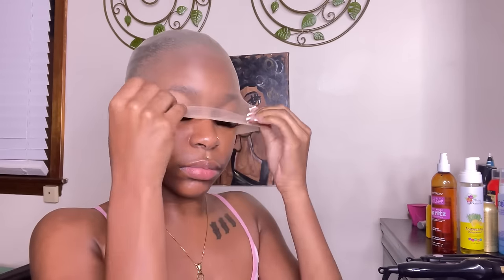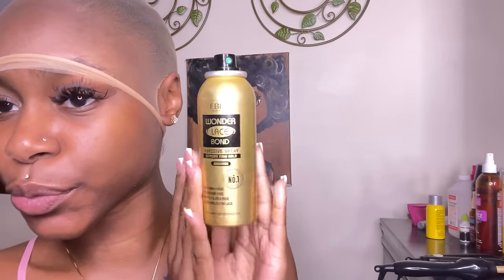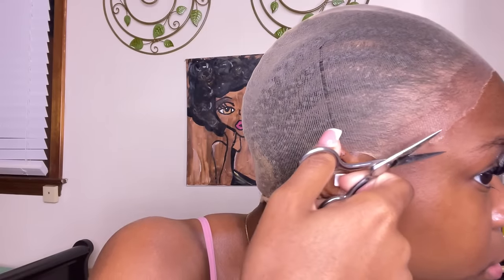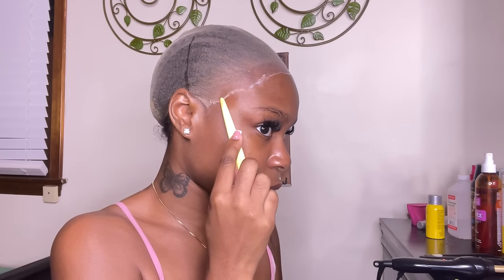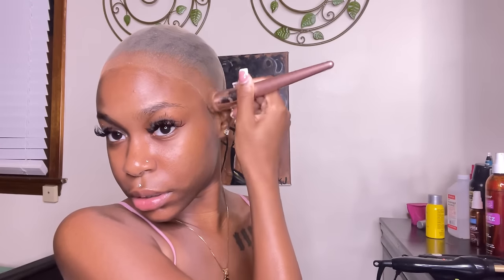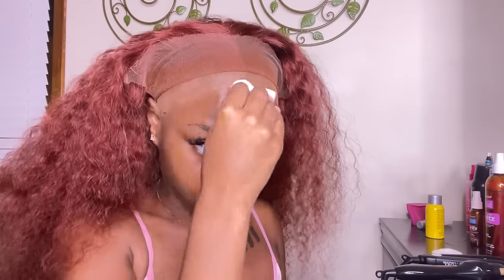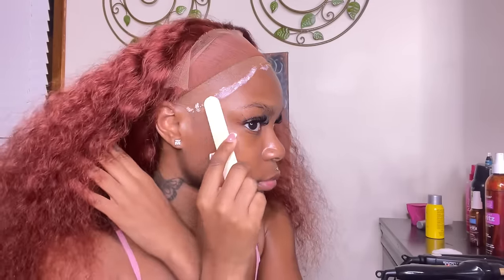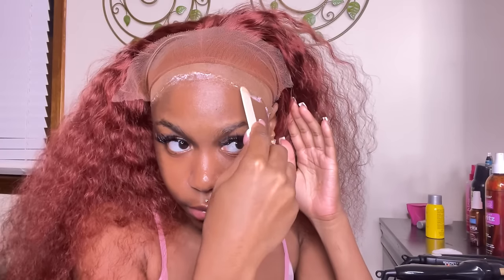The PERFECT In Depth Install Tutorial For Beginners | Auburn 30 in Water Wave | Curlyme hair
▬▬▬▬▬▬ Curlyme hair ▬▬▬▬▬▬
✅I am Wearing Curlyme 30inches Reddish water wave wig

Wig Name: Curlyme reddish water wave frontal wig
Wig Cap Construction: 13x4
Texture： Mongolian water wave
Length: 30 inch
Lace Type: Swiss Transparent Lace
Density: 180%

Products used: Mr. Pen- Elastic Band, 0.6", 11 Yards, Black, Elastic Band for Sewing, Black Elastic Band, Elastic Straps, Stretch Elastic for Sewing, Fabric Elastic Band, Waistband Elastic
Motanar Professional Grooming Scissors for Personal Care Facial Hair Removal and Ear Nose Eyebrow Trimming Stainless Steel Fine Straight Tip Scissors Men
Nairobi Wrapp-It Shine Foaming Lotion, 8 Ounce
Fantasia Liquid Mousse Spritz 2 oz. Super
Ruby Kisses Cream Foundation 3D Face Creator 2-Color Foundation and Concealer, 12 Hour Wear Long Lasting, Medium to Full Coverage (Level 13)
Ruby Kisses Cream Foundation 3D Face Creator 2-Color Foundation and Concealer, 12 Hour Wear Long Lasting, Medium to Full Coverage (Level 14) Aunt Jackie's Flaxseed Recipes Curl Mane-Tenance Anti-Poof Defining Curl Whip, Smoothes and Defines Dry, Frizzy Hair for Natural Curls, 15 oz